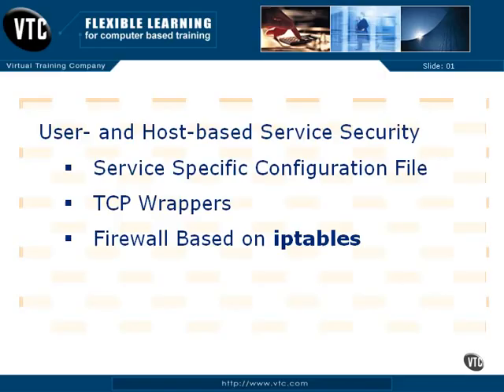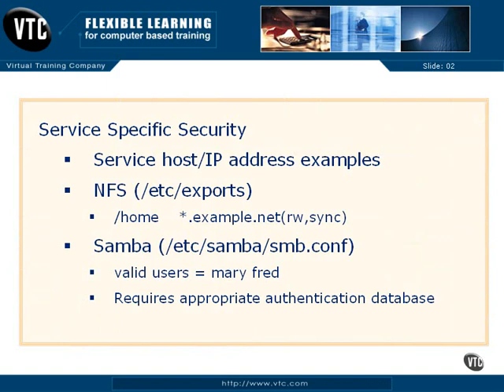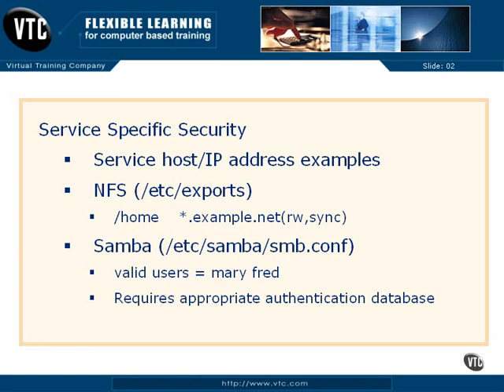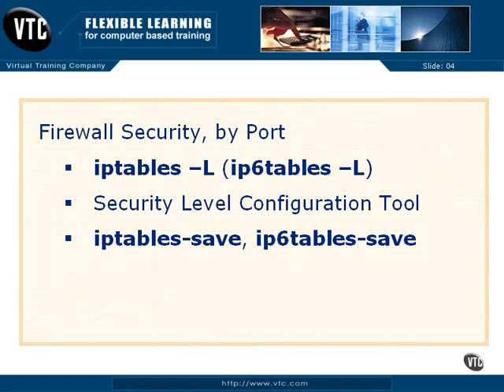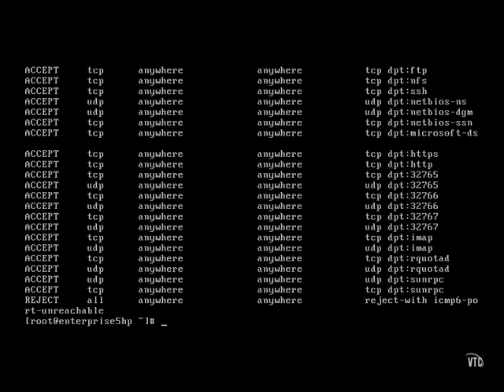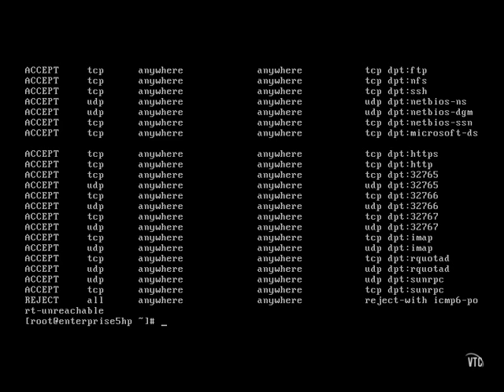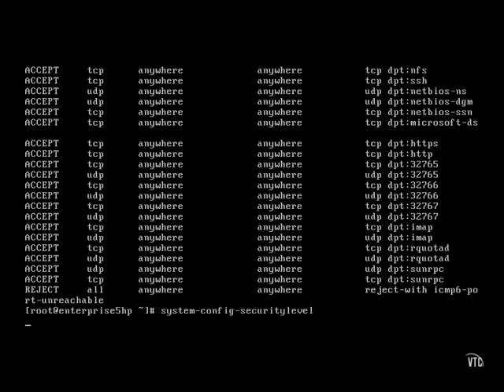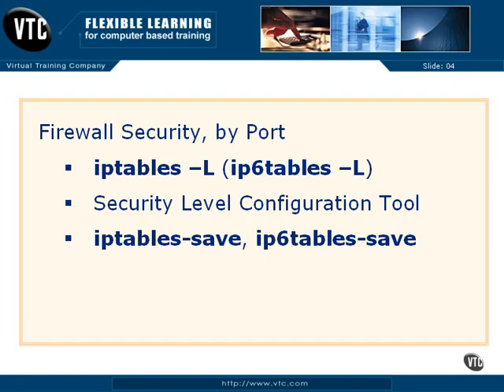05 Configure User Host based Security